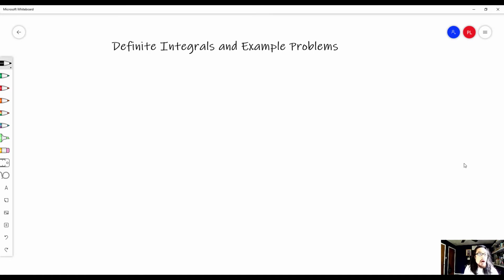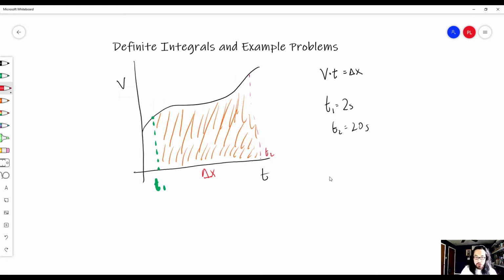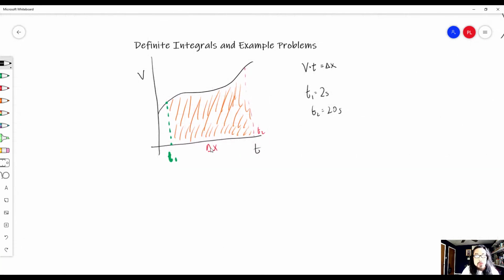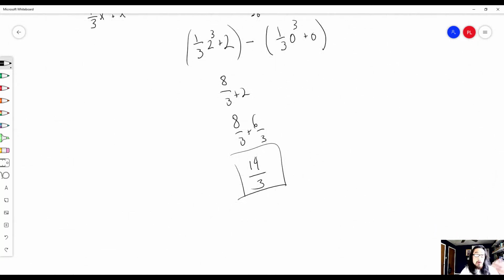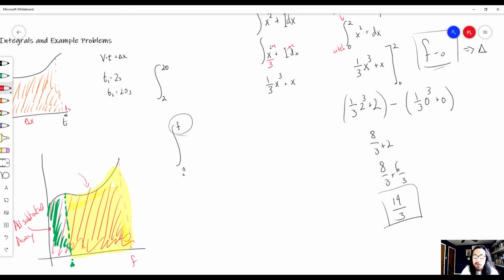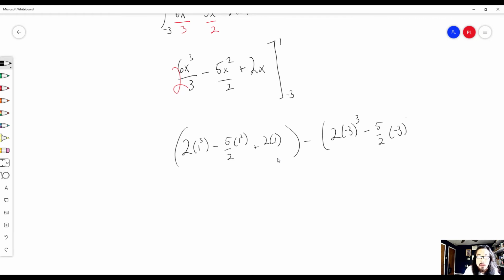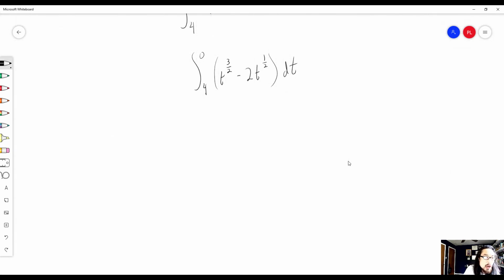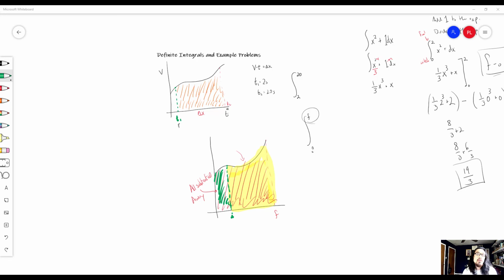Definite Integrals and Example Problems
Mr. Lee goes over definite integrals and some examples